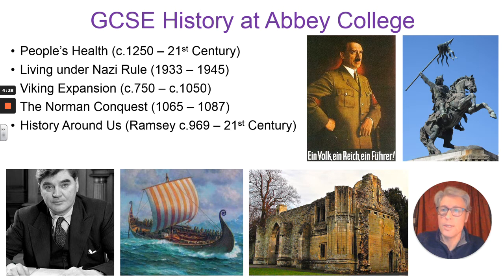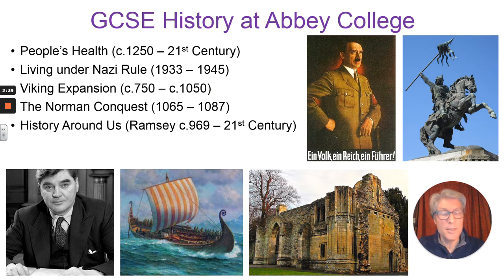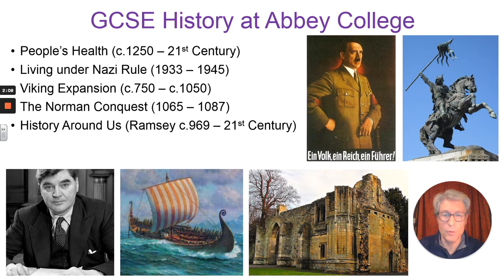HISTORY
Y8 Options